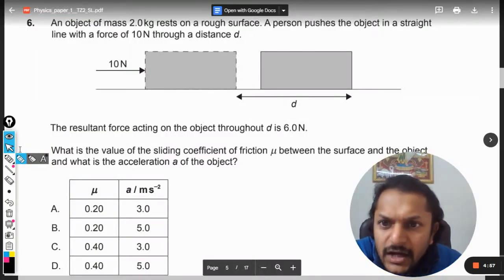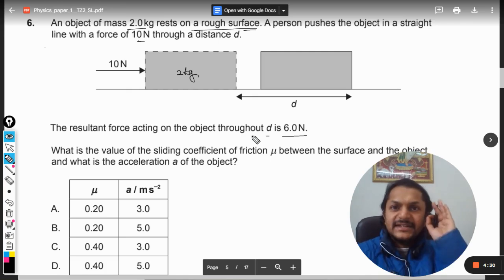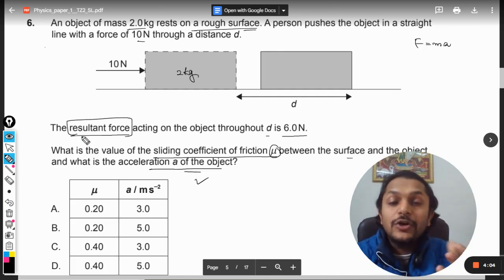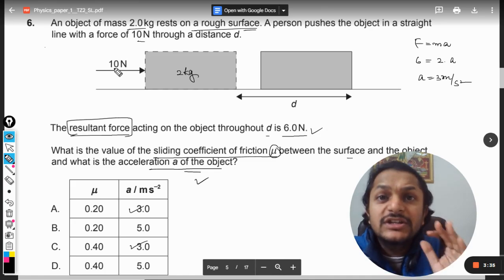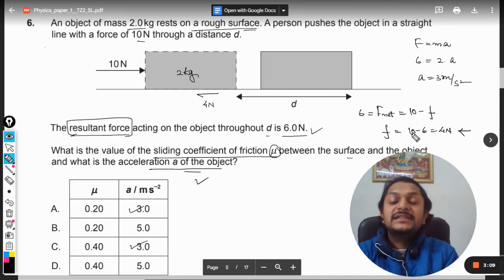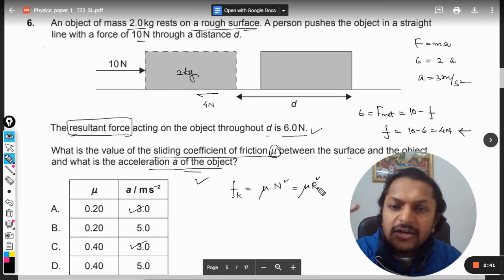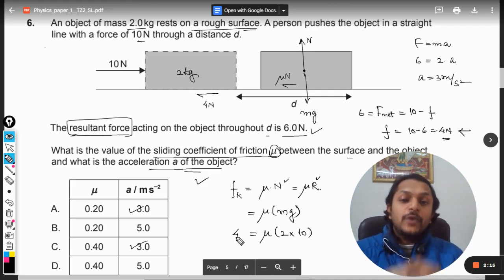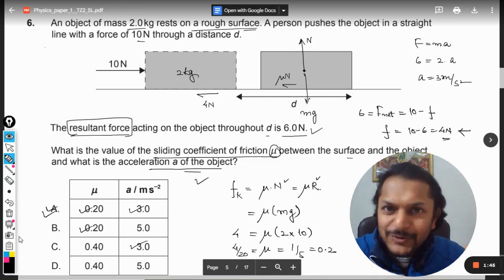An object of mass 2.0kg rests on a rough surface. A person pushes the object in a straightline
An object of mass 2.0kg rests on a rough surface. A person pushes the object in a straight line with a force of 10N through a distance d.